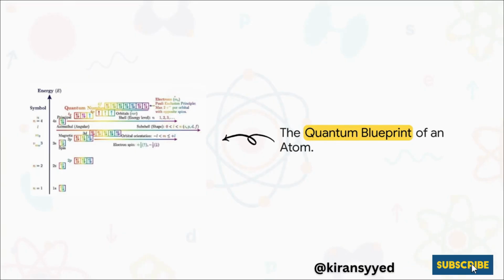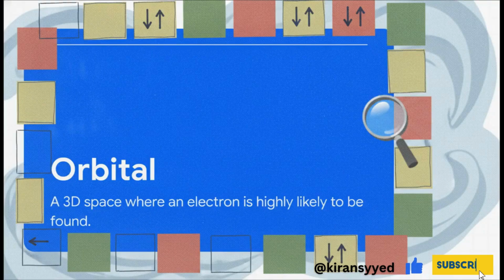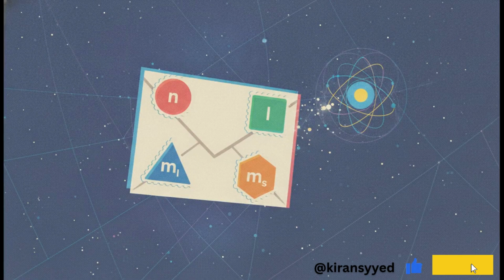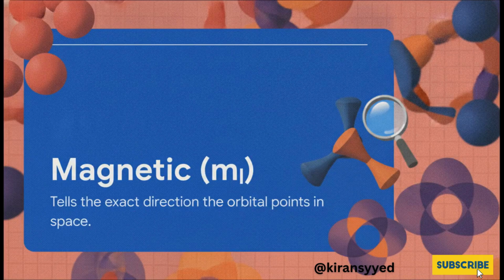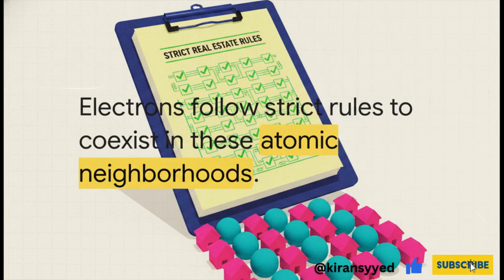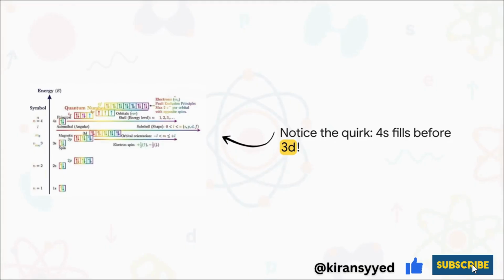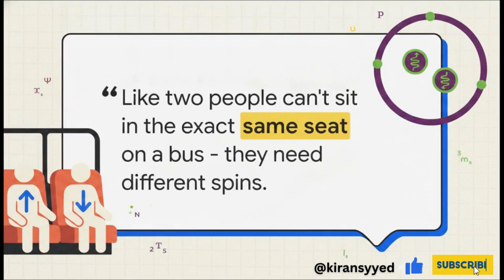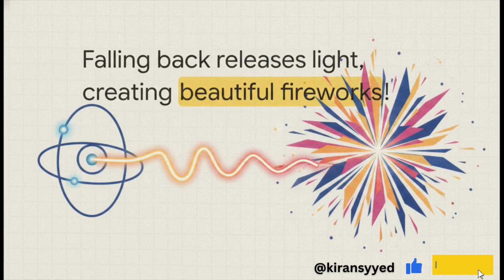How to Find Quantum Numbers for Any Element | Step-by-Step Tutorial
Whether you are studying for AP Chemistry, college-level general chemistry, or just want to understand the quantum mechanics of atoms, this step-by-step guide is for you. We’ll cover everything from electron transitions and photon emission (how light is made) to the exact shapes and orientations of orbitals in space.

📌 What You’ll Learn in This Video:
• The Principal Quantum Number (n) – Shells & Energy Levels
• The Angular Momentum Quantum Number (l) – Orbital Shapes (s, p, d, f)
• The Magnetic Quantum Number (ml) – Orbital Orientation
• The Spin Quantum Number (ms) – Electron Spin direction
• Real-world examples: How electron "jumps" create the colorful light in fireworks and auroras!